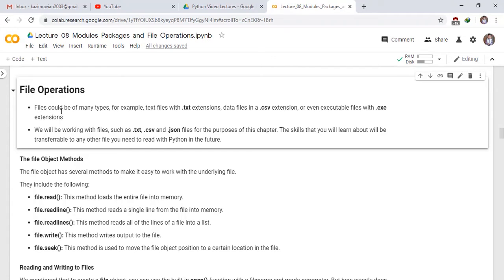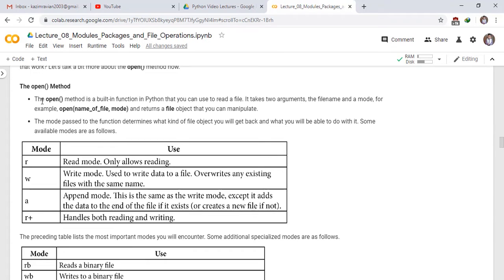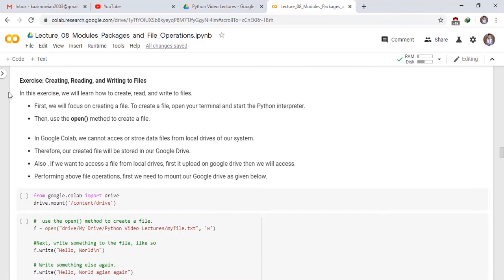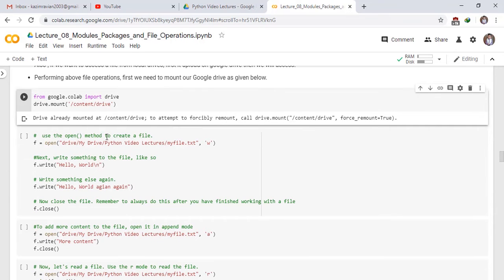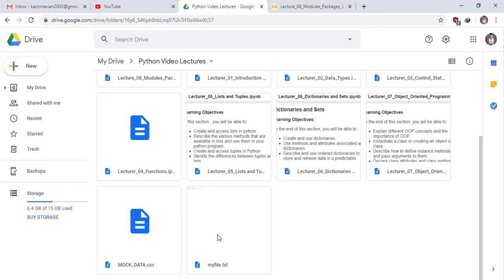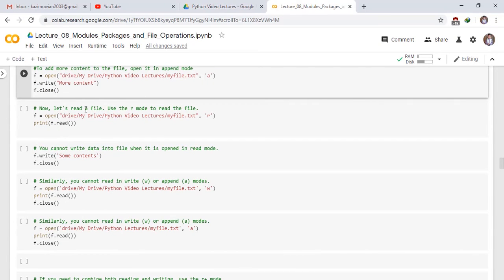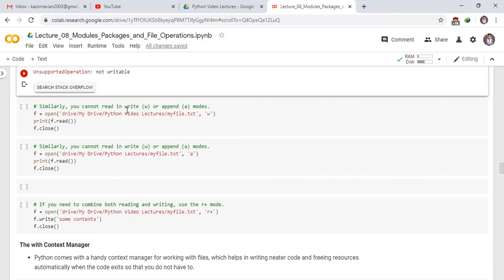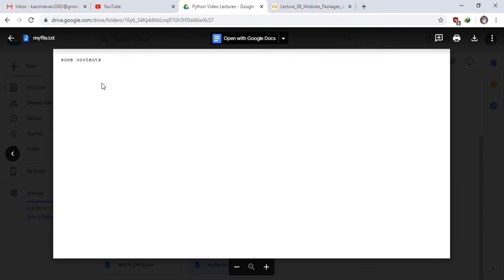File Operations in Python Part 04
File Operations in Python